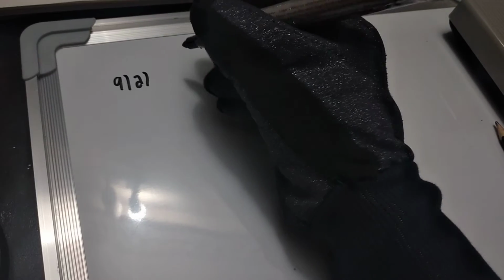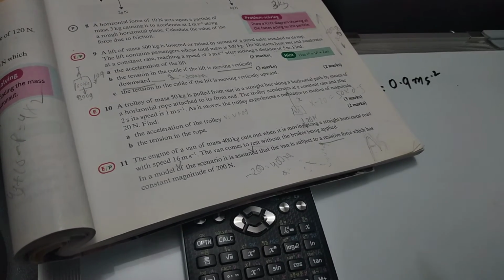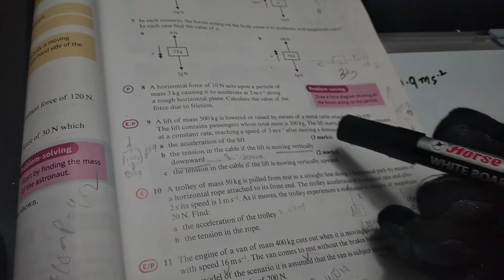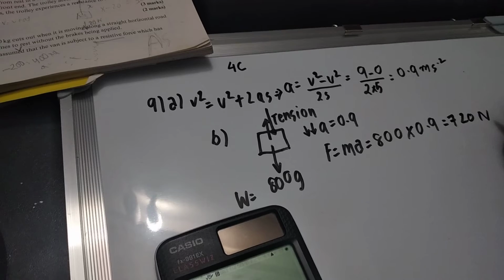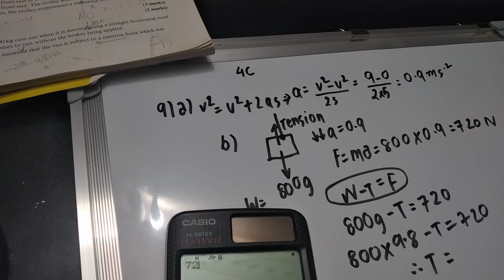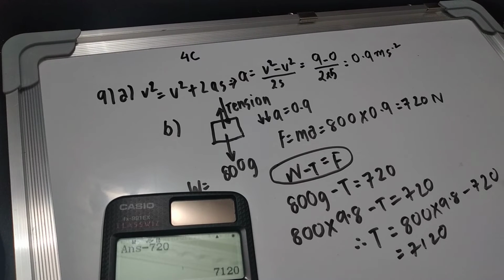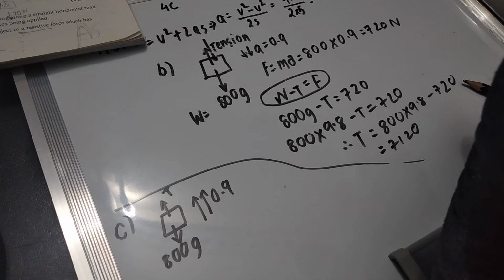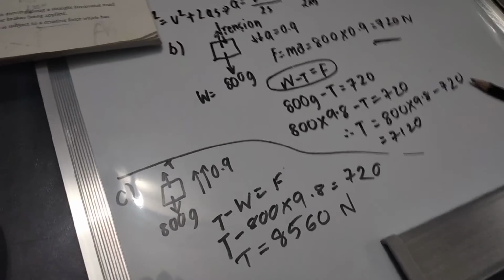M1 ALEVELS TEXTBOOK CH 4C Q9 FULL DETAILS|EDEXCEL